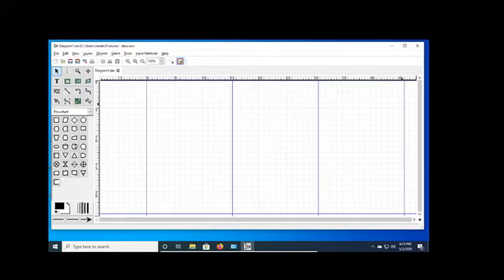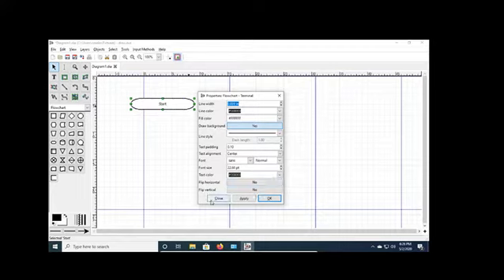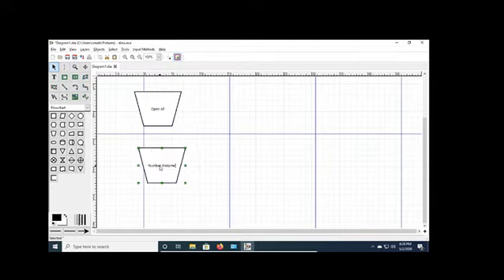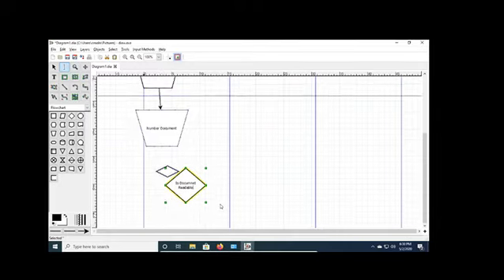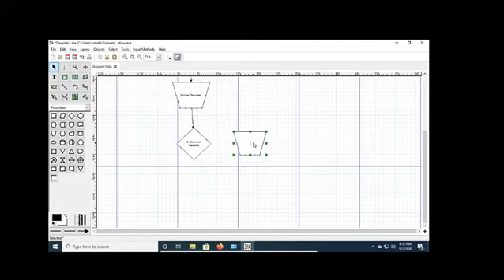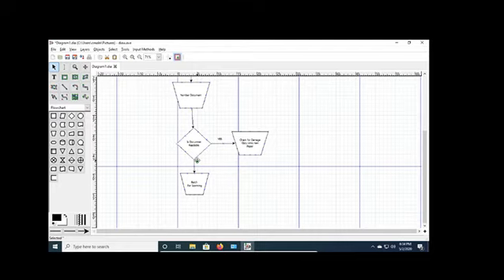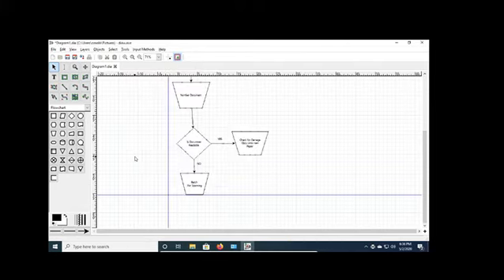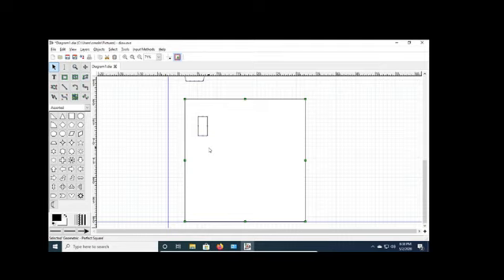Dia Drawing Tool Use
Quick overview on how to use Dia (Open Source software) for flowchart of a basic process.